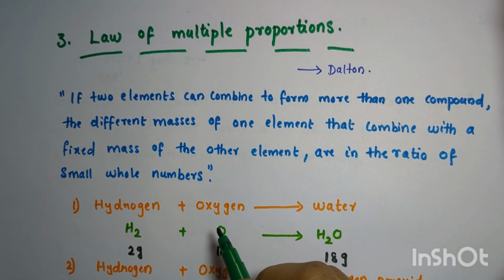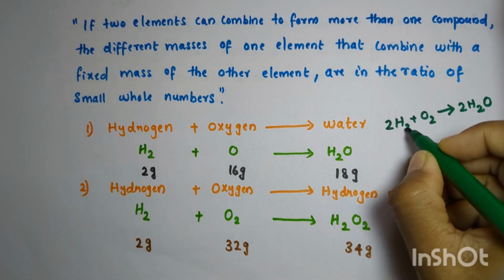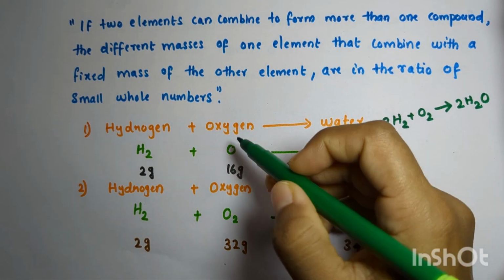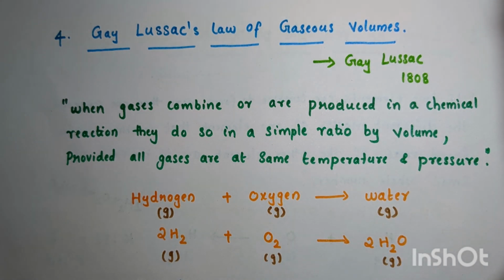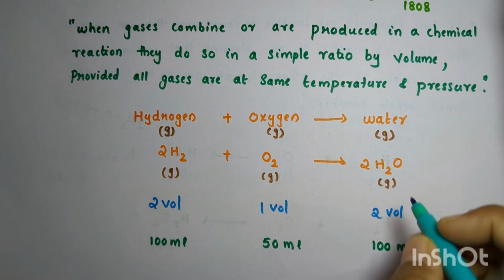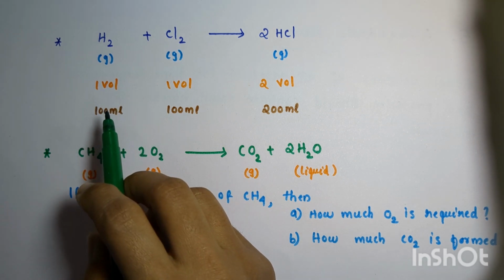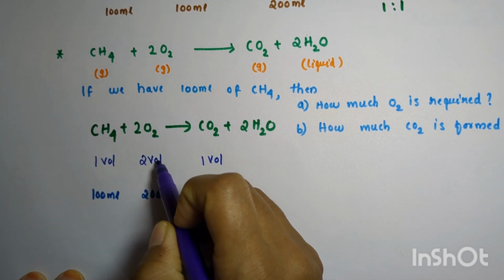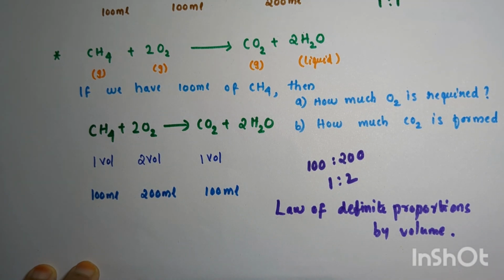Law of multiple proportions/Gay Lussac's law of gaseous volume/Laws of chemical combination/class 11